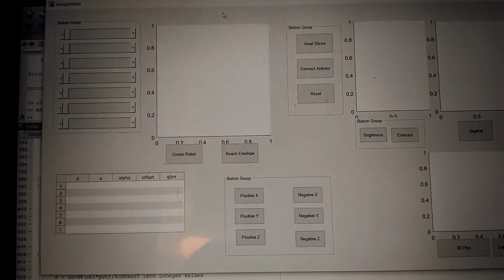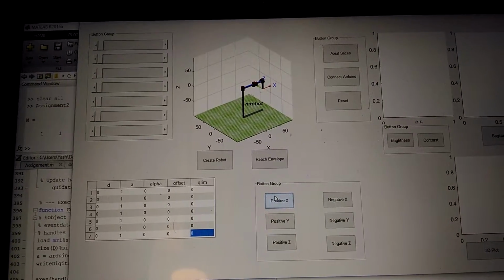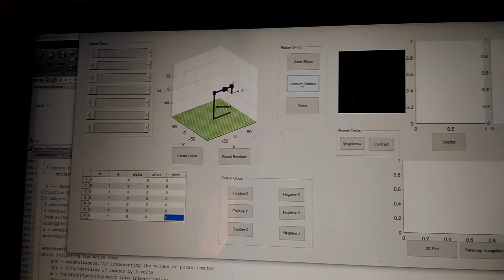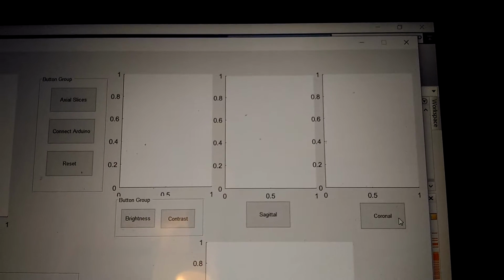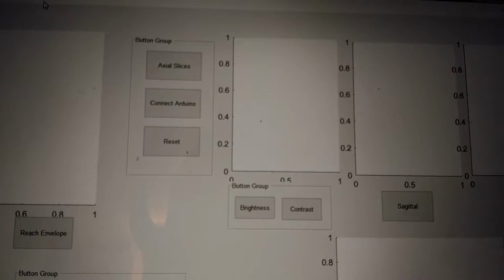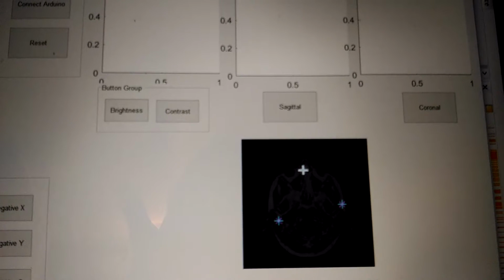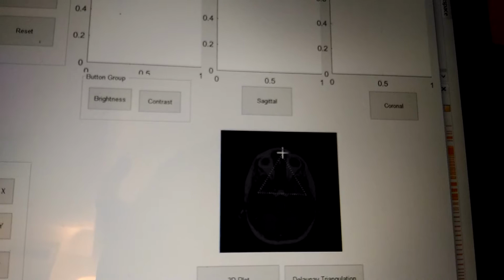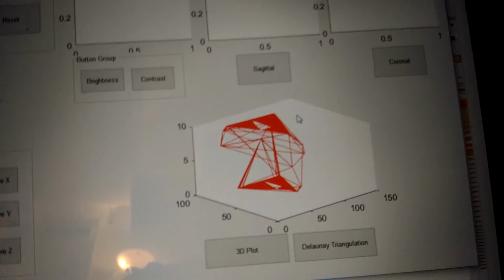Assignment 2 Medical Robotics